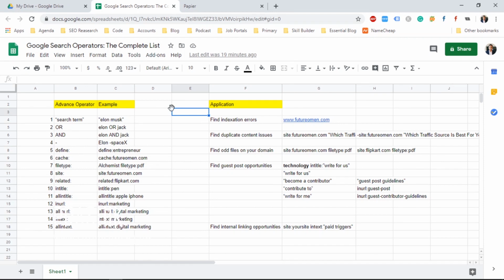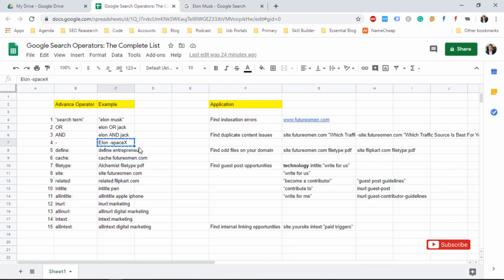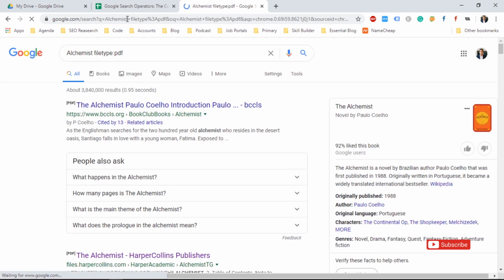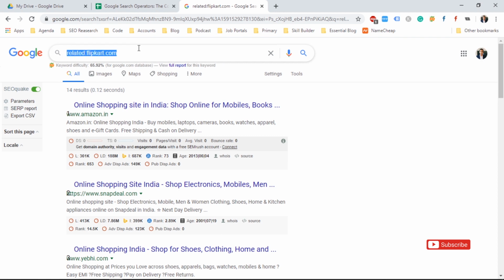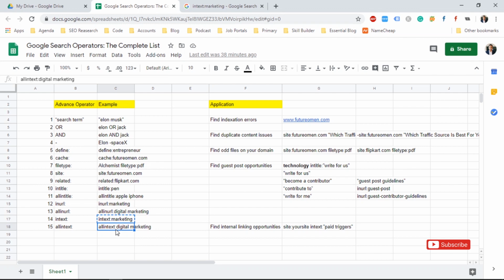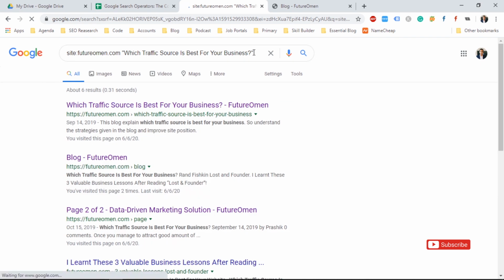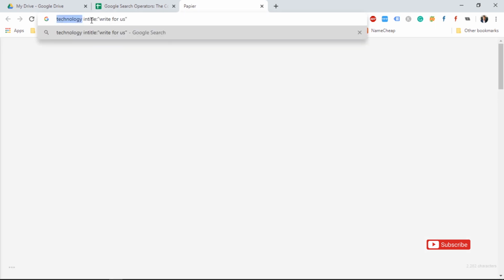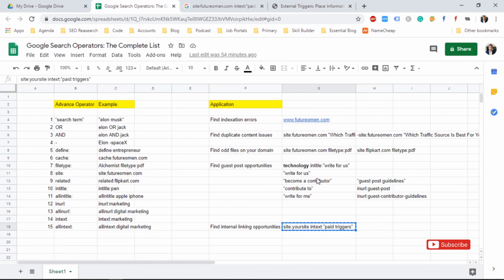Google Advance Operators (+ 5 SEO Applications)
In this video, I covered the most important advance google operators which are necessary for SEO.

Also, I covered the 5 SEO Applications of these operators. So do watch the video and let me know have any query.